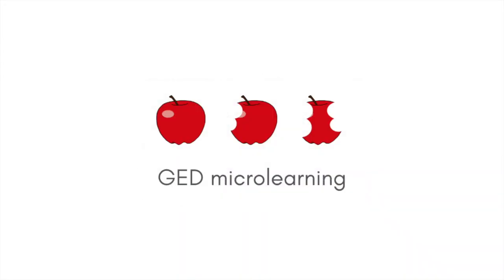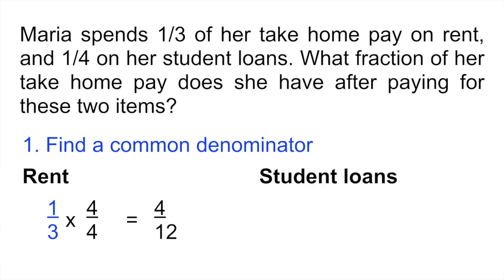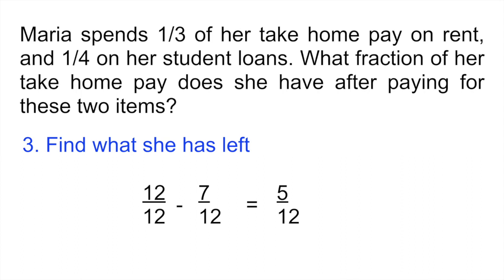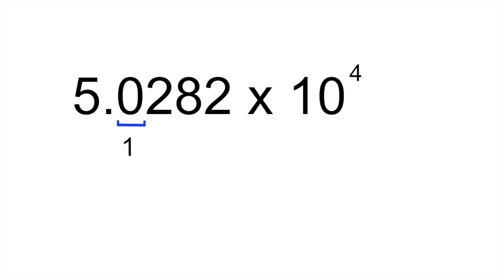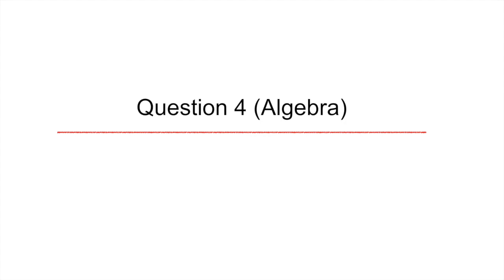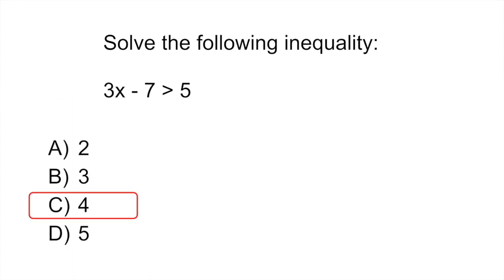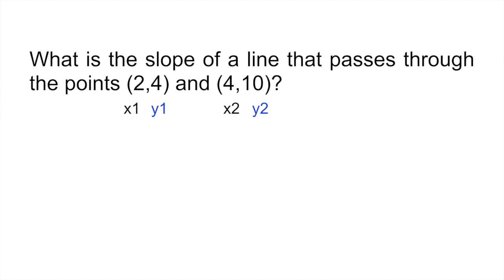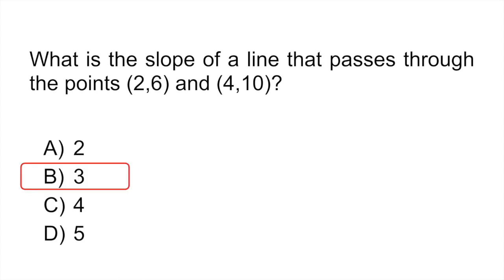Quiz #14 : 5 GED Math questions explained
In this GED math quiz you will learn how to work with fractions, how to solve scientific notation problems, how to solve and inequality and how to find the slope of a line.

TIMESTAMPS:
00:00 Intro
00:08 Basic Arithmetic Fractions
03:05 Applied Arithmetic Scientific Notation
04:09  Algebra
05:48 Algebra Inequalities
06:47 Geometry Slope of a line